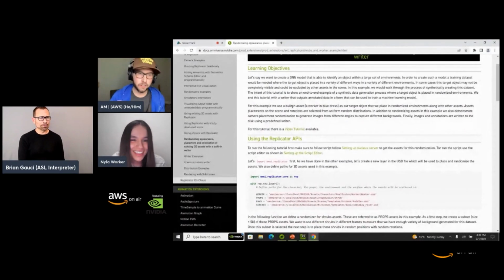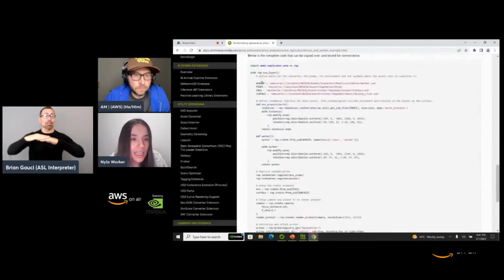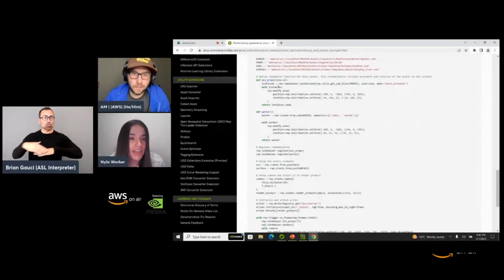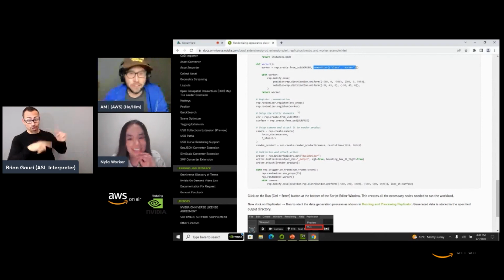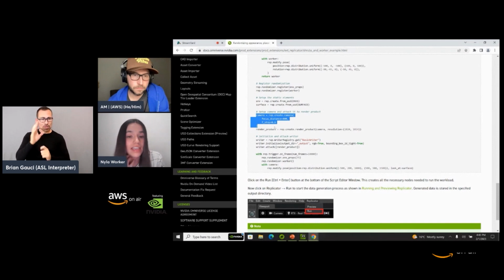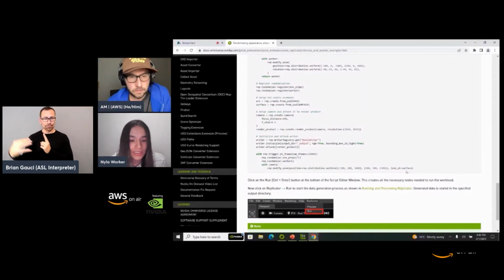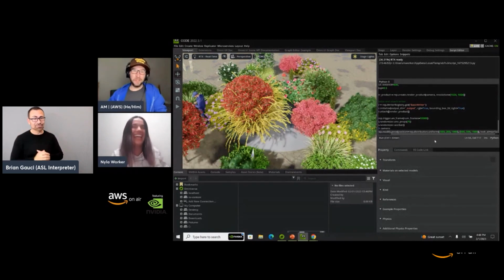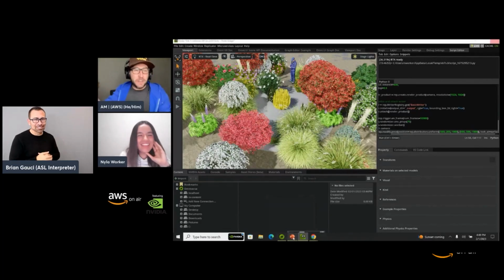AWS On Air ft. NVIDIA Omniverse Replicator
Join Nyla Worker, Product Manager, Omniverse Replicator, NVIDIA as she demonstrates  how NVIDIA Omniverse Replicator, an SDK for generating 3D synthetic data, can help developers overcome their data challenges to bootstrap their AI model training.